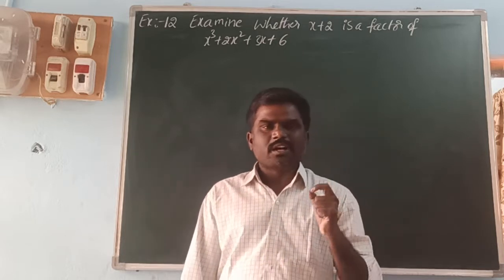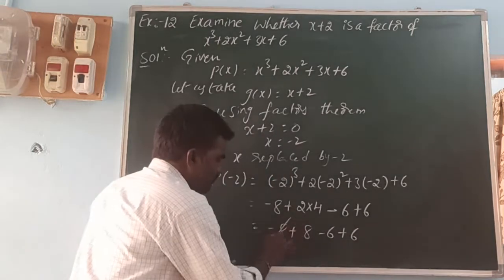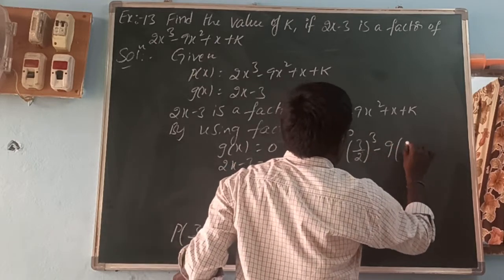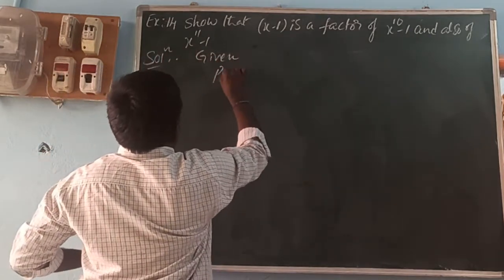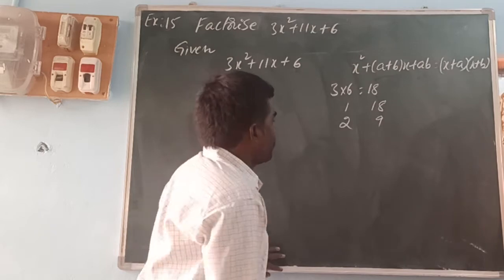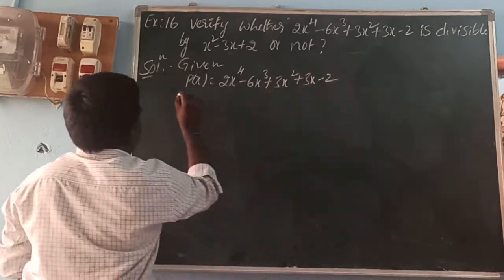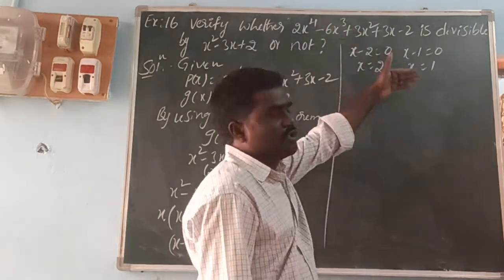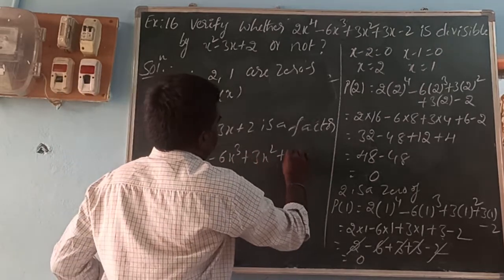CLASS 9 POLYNOMIALS EXERCISE 2.4 EXAMPLES 12,13,14, 15 AND 16CBSE